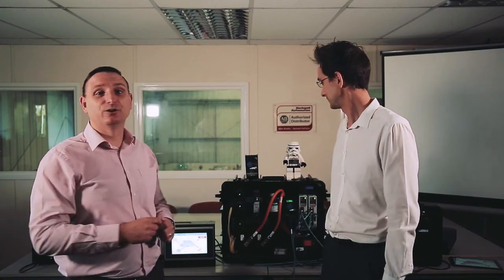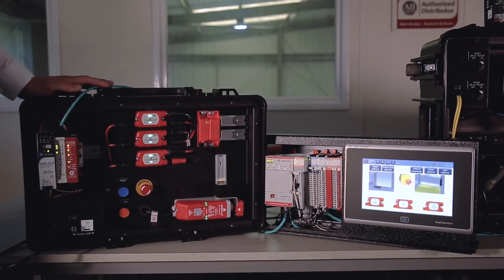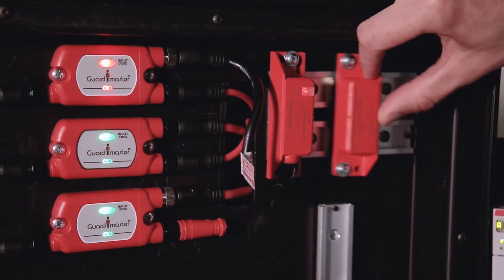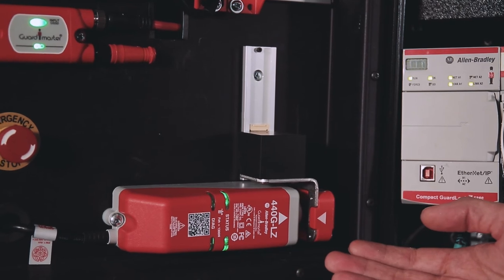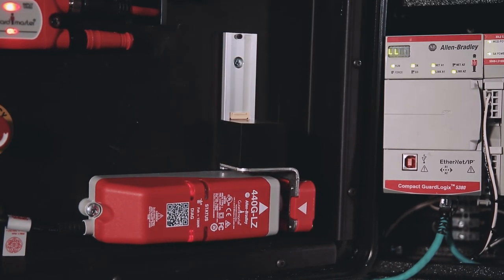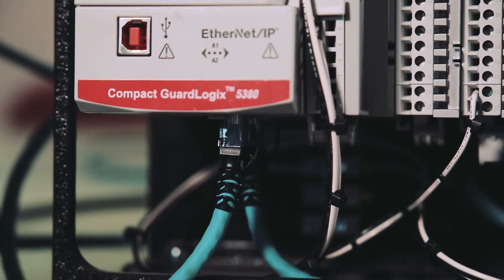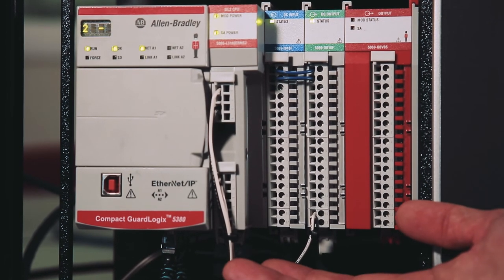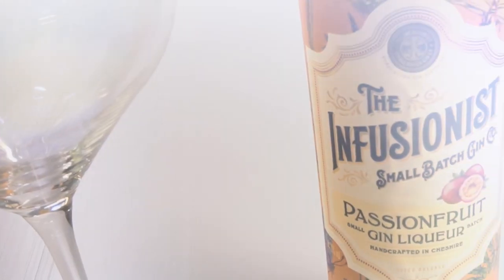GuardMaster Safety Demonstration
Today on Gin With Spearing, Darren and Nick talk through the benefits of using Rockwell Automation's Safety products. The Guardmaster range of products will help improve personnel safety on the factory floor and the functional operation of your machinery increasing your efficiency and productivity.